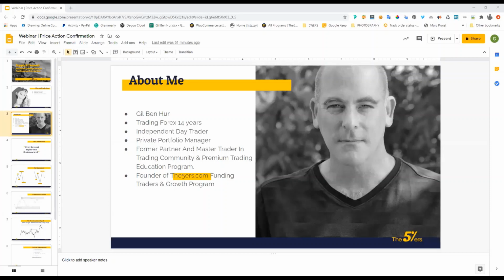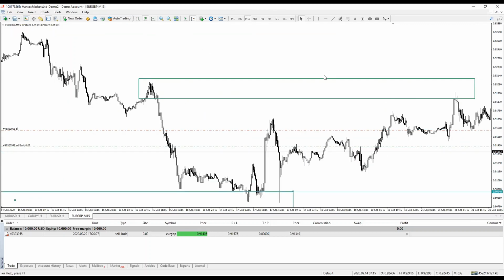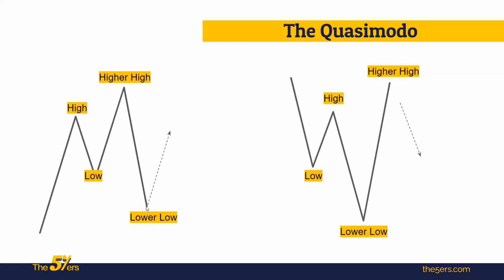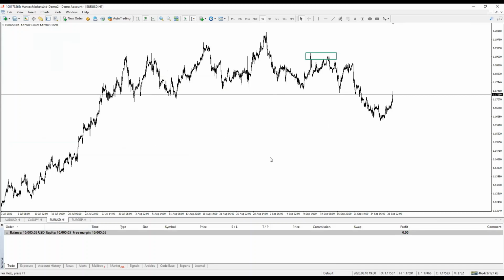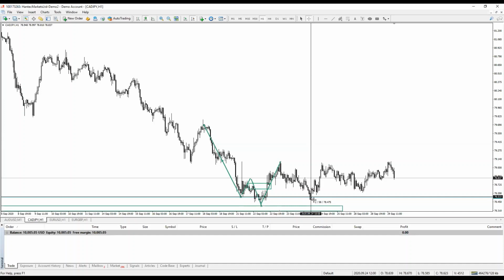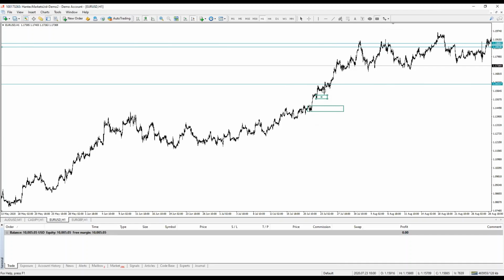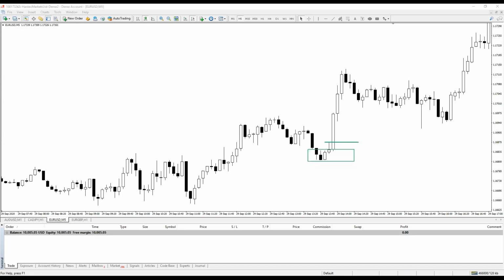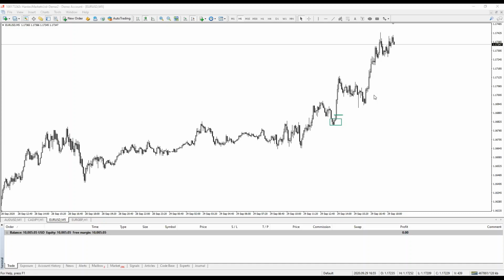Supply & Demand Advanced Forex Trading Concepts - Confirmation Price Action. part 4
In trading, we are looking for more precision and high-reliability levels to trade from. Introduce yourself to the Supply & Demand trading theory. It is straightforward to understand, easy to read, very visual, but most important, it is a timeless concept.

For the past decade, Supply & Demand had bought a high reputation as an advanced and accurate price action trading methodology. Supply & Demand is a naked chart reading study, which maps areas of high or low resistance due to the accumulation of order flow balance.

Once you grasp the logic and reasoning at the base of the Supply & Demand concept, reading charts for spotting high probability trading levels becomes easy and straightforward.

In the series of webinars, we will dive deep into the core of the Supply & Demand theory and practice. We will study the anatomy of the price action according to the rules of Supply & Demand. We will at least now easily spot high probability entry levels, time our trade for precision, plan and manage risk.

High 5!